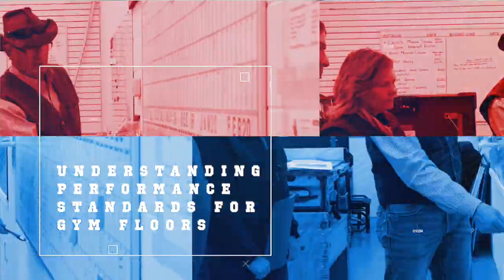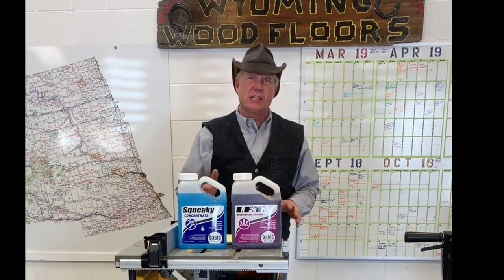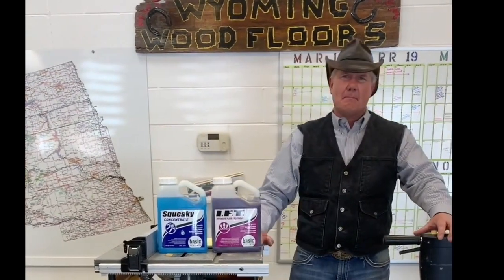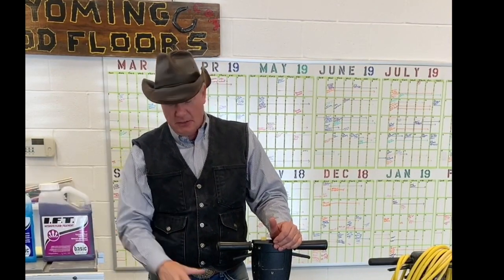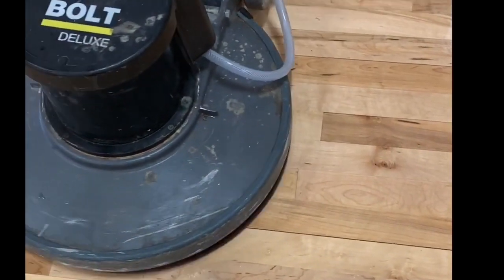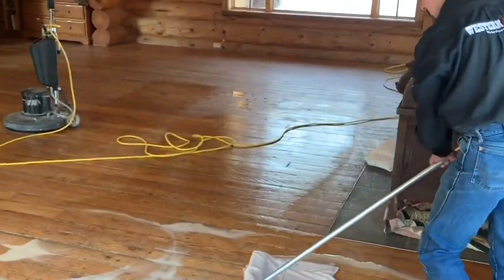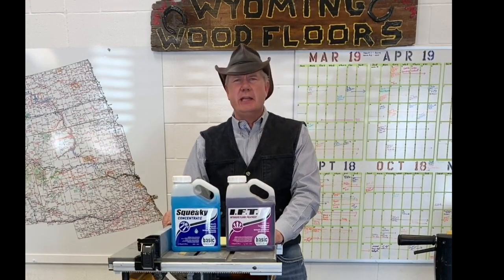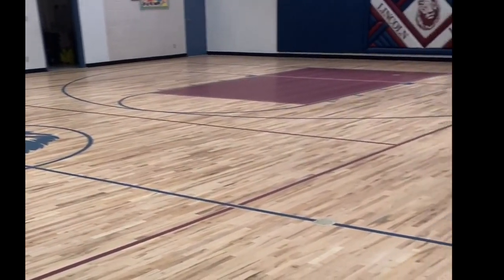Annual Maintenance Coat Explained - (Proper Care)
Facebook: Western Sport Floors, LLC.

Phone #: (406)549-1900